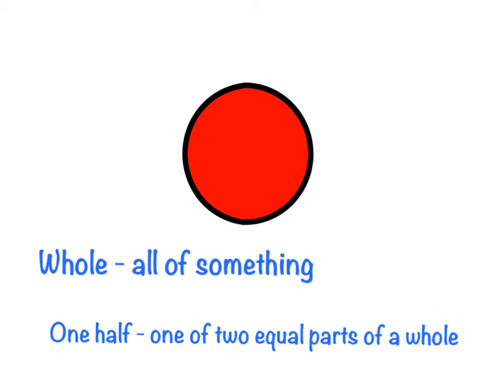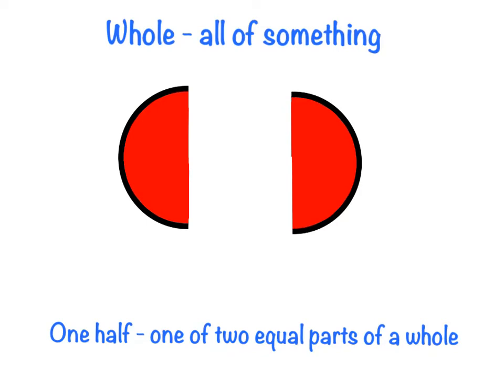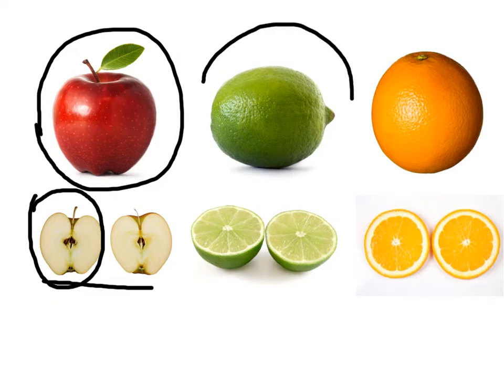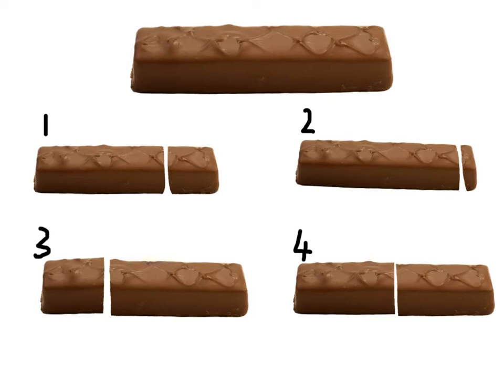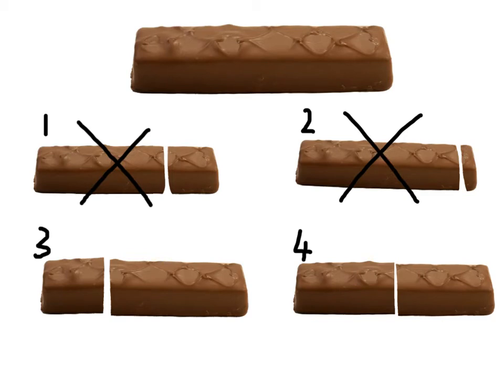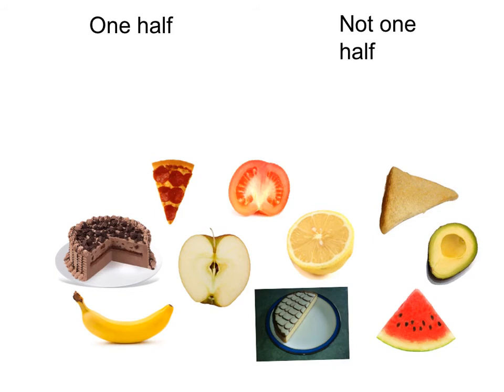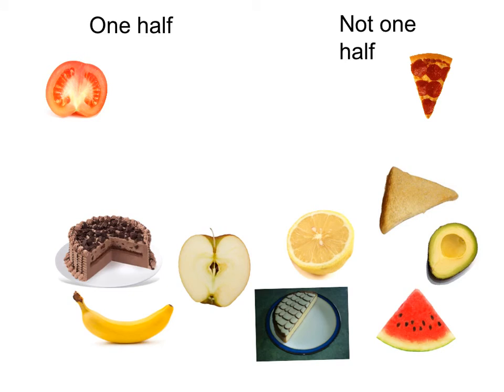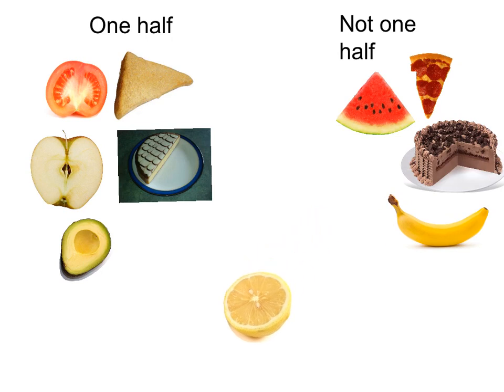ACMNA016 Halves UND-1